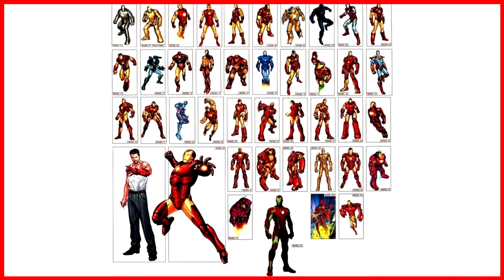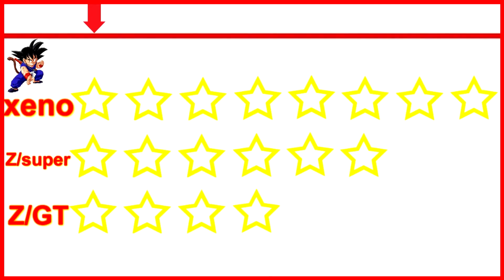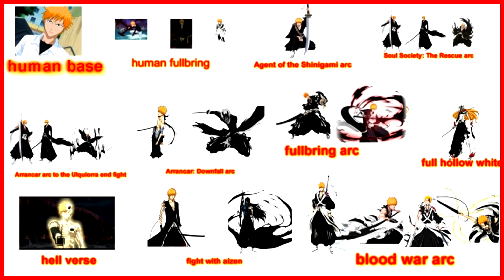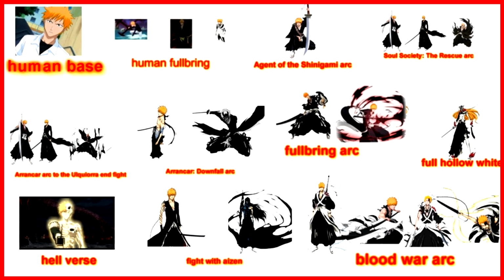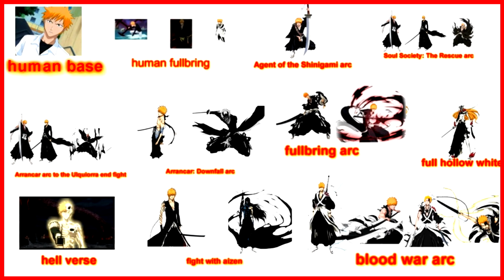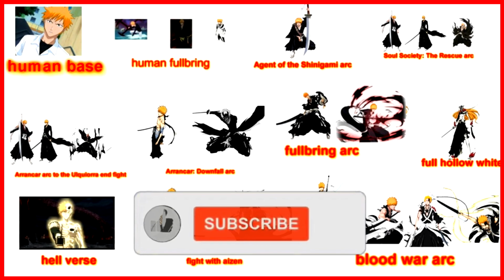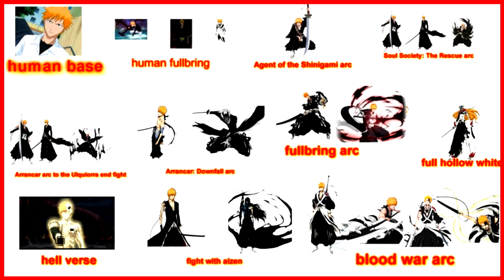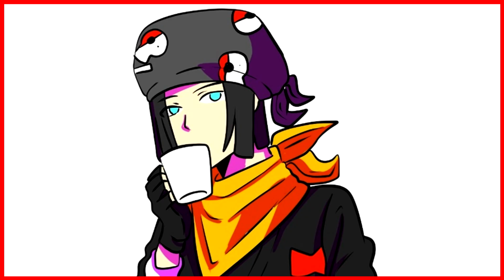new way of power scaling part 2